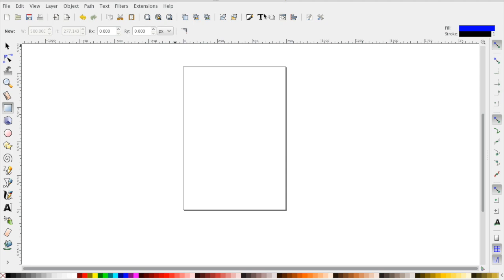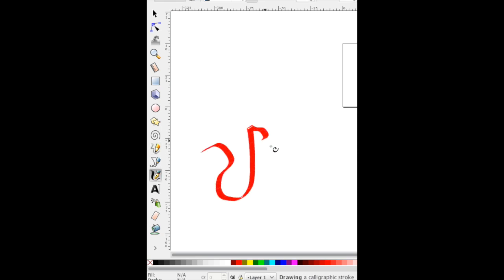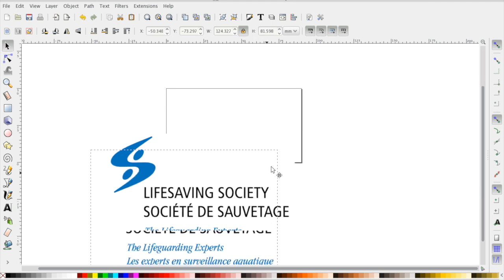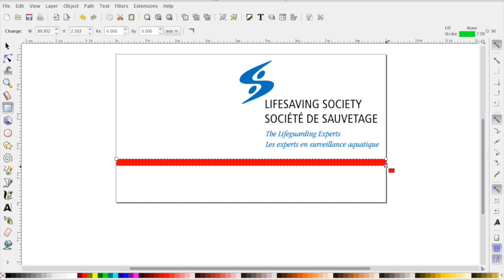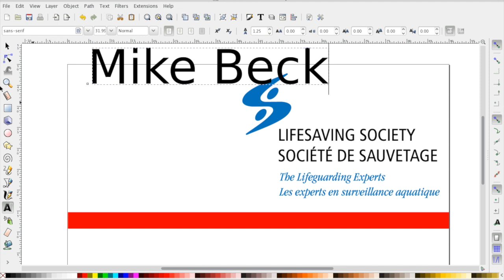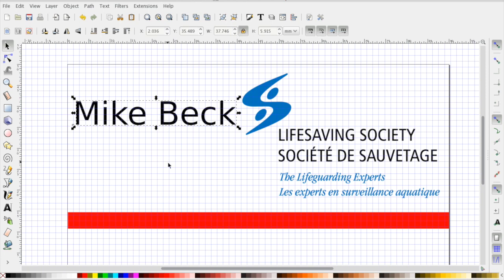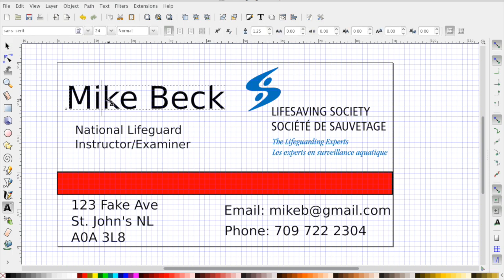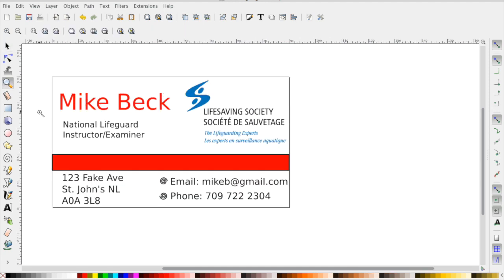Inkscape Tutorial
NOTE
.tiff file was used for the icon. Since it was a bitmap and scaled DOWN, the image did not lose its quality.

Curriculum Outcomes From Grade 7 Communications Technology Module

1.15 demonstrate knowledge of elements of graphic visual design- We briefly touch on the crispness of the Inkscape image and how it is crisp because it is vector based and does not distort.

1.16 demonstrate knowledge of the principles of graphic design- Using snapping tool for example, causes things to snap in place and be in line. Can also use grip format to ensure proper spacing/symmetry.

2.02 use image editing programs to create bitmapped images and structured drawings.- We used the vector based Inkscape in our tutorial, hence, a structured drawing

2.05 use graphic design elements and principles to design and develop simple documents.- We developed a simple business card in Inkscape.

2.06 use a variety of media to create documents that incorporate text and graphics.- We added text in the form of names, address, etc. We also incorporated other graphics by importing images.